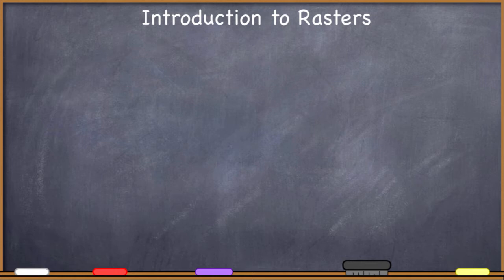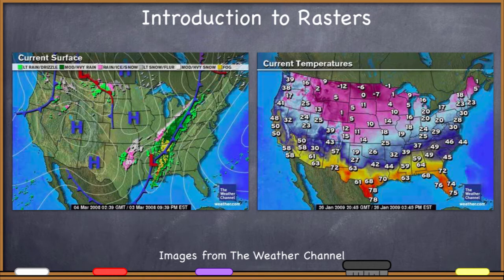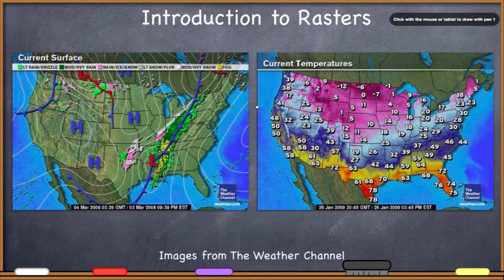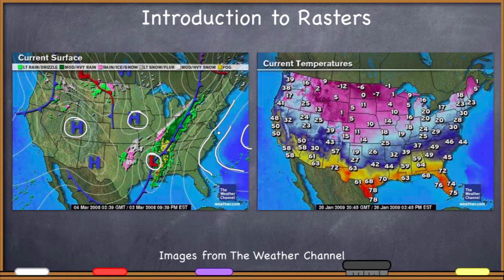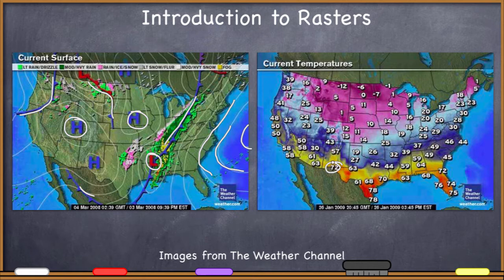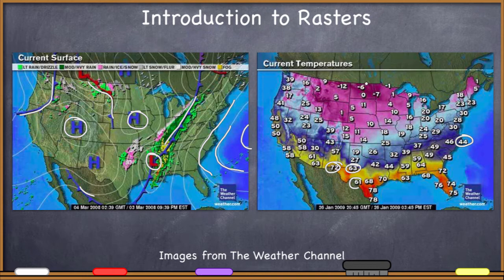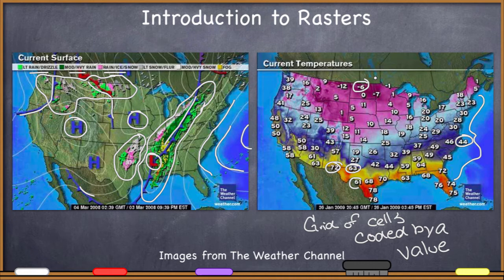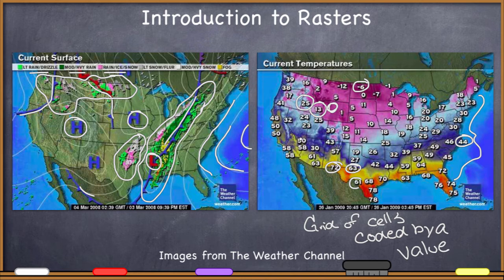Raster Data Theory (1/6): Introduction to Rasters and Weather Maps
Rasters are the second major data model in geographic information systems. In this video I introduce rasters with weather maps, a very common way people interact with rasters every day.